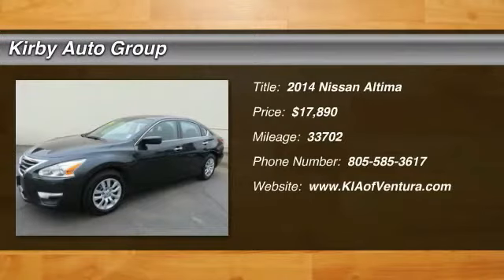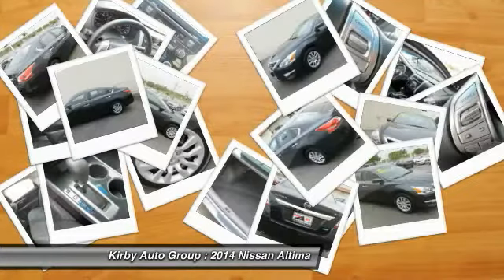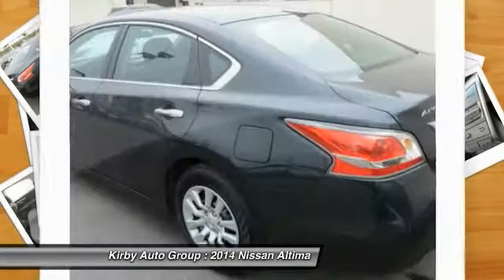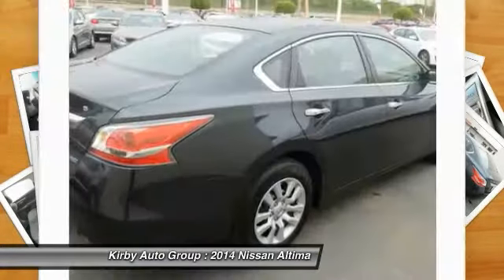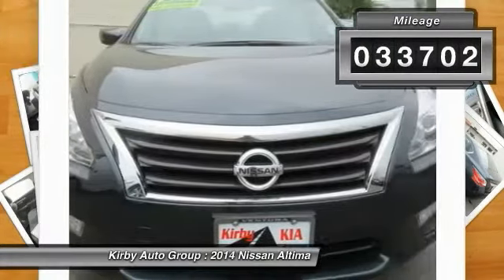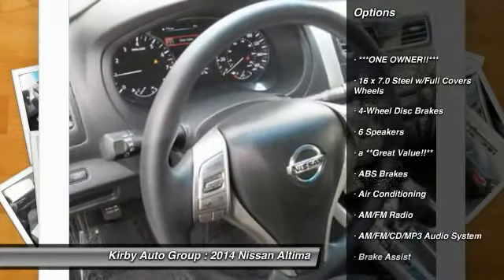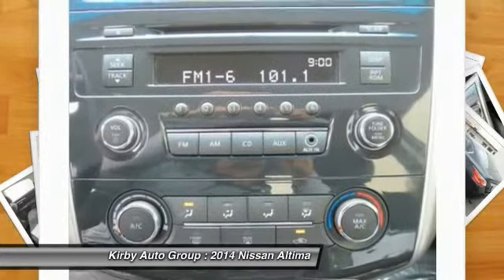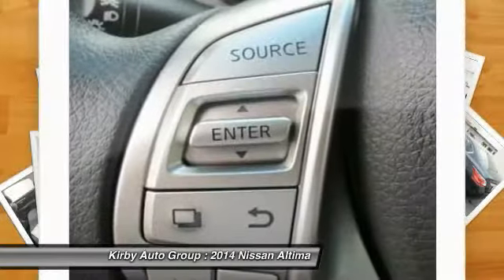2014 Nissan Altima Ventura CA R6372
2014 Nissan Altima 2.5 S

Clean Carfax!, ***ONE OWNER!!***, And a **Great Value!!**. 2.5L I4 DOHC 16V and CVT with Xtronic. Move quickly! Nice car! New Arrival! brbrIf you're looking for an used vehicle in outstanding condition, look no further than this 2014 Nissan Altima.  You won't need to get out your tools for a long, long time when you drive this puppy home. Reputation for reliability precedes itself. This car is nicely equipped with features such as ***ONE OWNER!!***, 2.5L I4 DOHC 16V, a **Great Value!!**, Clean Carfax!, And CVT with Xtronic. brbrCome see us at Kirby Kia Today!